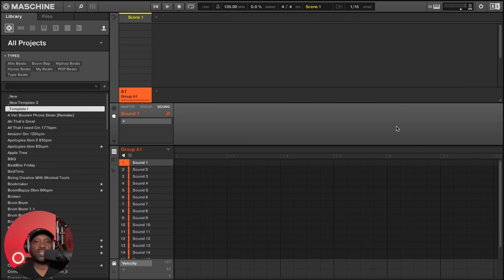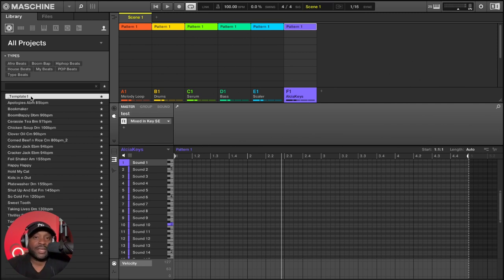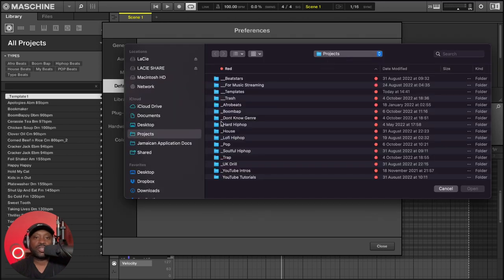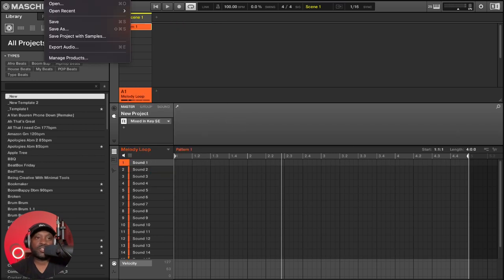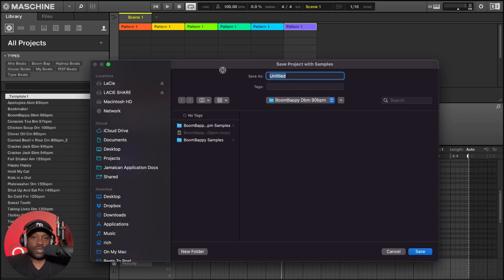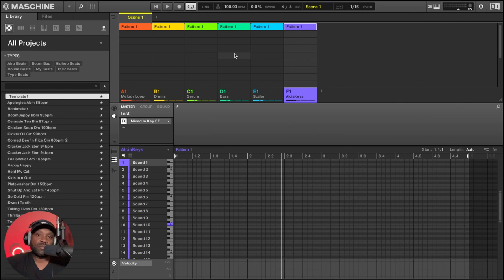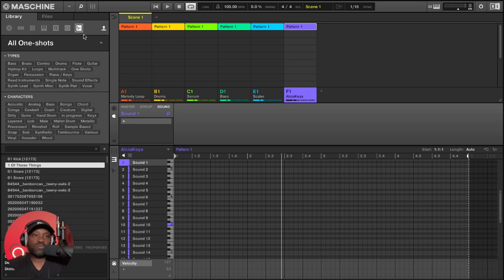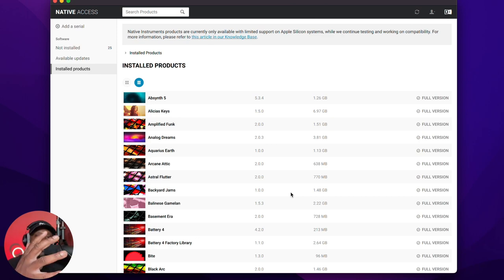5 Beginner Tips For Native Instruments Maschine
Hey guys,

If you are new to Native Instruments Maschine check out:

5 Beginner Tips For Native Instruments Maschine

Links to the equipment used in this video below

*Do you want exclusive content first? to be notified super fast!

Video recording and streaming equipment used:

Camera:

Canon 200D(SL2)

Camera lens
Canon EF 50mm f/1.8 STM Lens

Smartphone Gimbal Zhiyun Smooth 4

Cold Shoe Adapter Ring Mount For Zhiyun Smooth 4

Web Cam

Elgato Collapsible Green Screen

Neewer Green Chromakey Muslin Backdrop

Lights:

Professional photography softbox kit

Tripods:

Camera Tripod,K&F Concept 62" Compact Light Aluminium Tripod with Quick Release Plate

Velbon EX-430/F Aluminum Tripod with 3-Way Pan Head, 4.41lbs Load Capacity

Lavalier microphone

Music Production Equipment:

Native Instruments Production Station Software

Native Instruments Maschine Mikro MK3 Groove Production Studio

Native Instruments Komplete Kontrol A25 Controller Keyboard

AKAI Professional LPK25 25-Key Portable USB MIDI Keyboard

Numark PT01 Scratch Portable Turntable

Universal Audio Apollo Twin MKII DUO

MOTU 828mk3 Hybrid Firewire Audio Interface

M-Audio MIDISPORT 4x4

MISC:

Griffin Elevator Computer Laptop Stand

Topics I will share with you in future videos are:
How to beatmaking videos and vlog
Hardware Reviews
Software Reviews
Tutorials